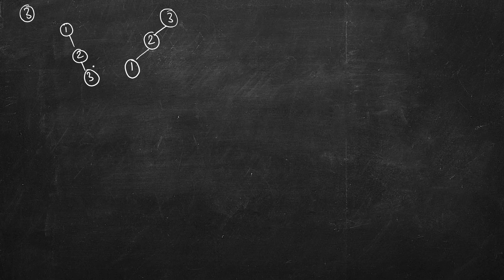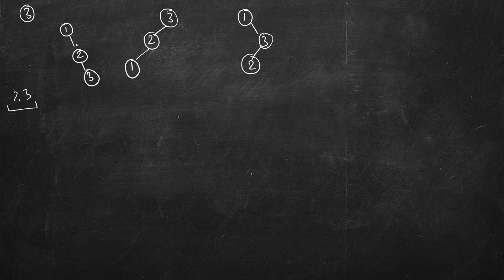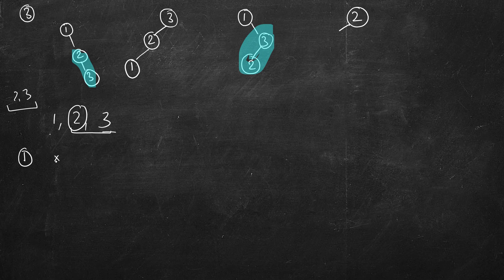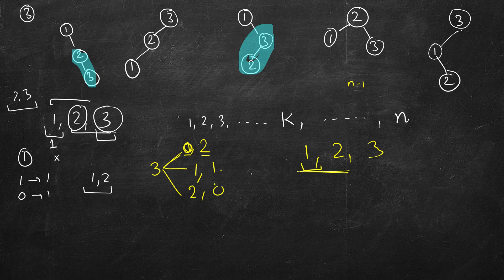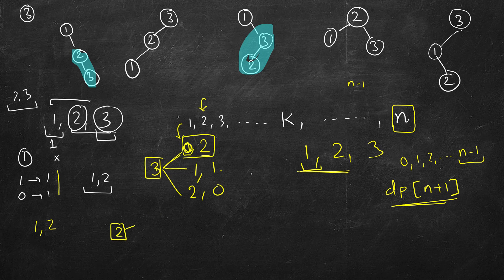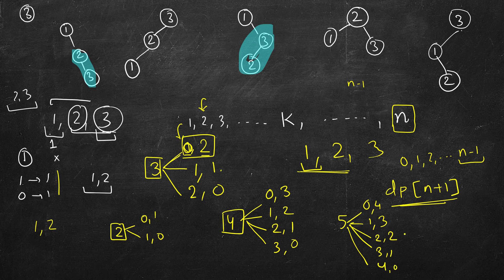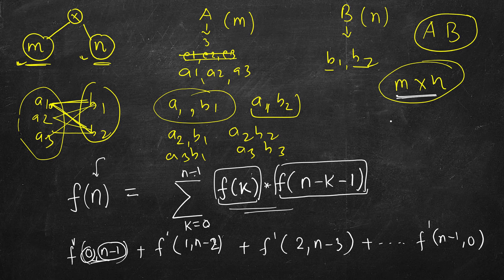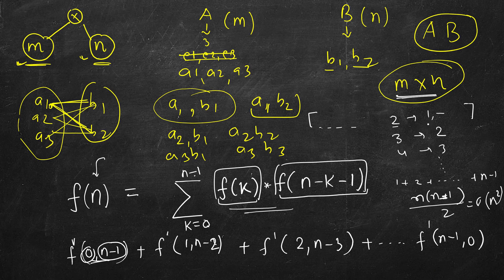Count Unique Binary Search Trees | LeetCode 96 | C++, Java, Python | Catalan Number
1. Cracking the Coding Interview
2. Cracking the Coding Interview Paperback
3. Coding Interview Questions - Narasimha Karumanchi
4. Data Structures and Algorithms Made Easy - N. Karumanchi
5. Data Structures & Algorithms made Easy in Java - N. Karumanchi
6. Introduction to Algorithms - CLR - Cormen, Leiserson, Rivest

June LeetCoding Challenge | Problem 24 | Unique Binary Search Trees | 24 June,
96. Unique Binary Search Trees,